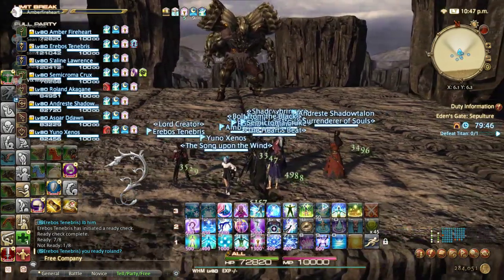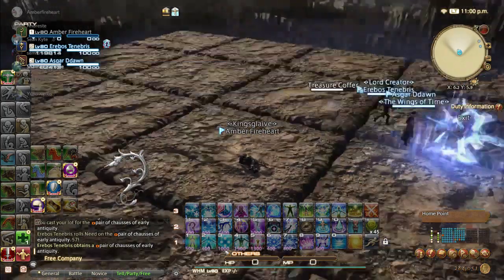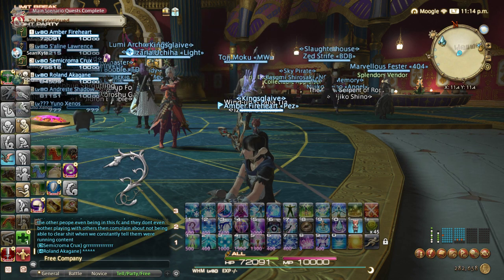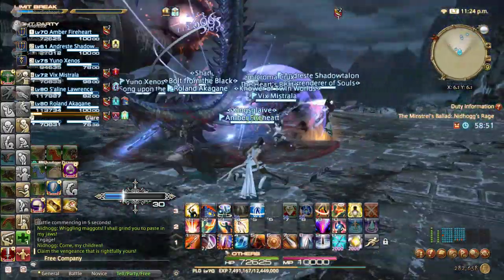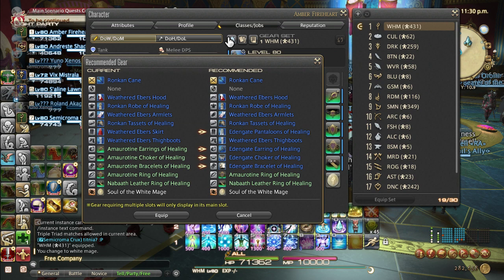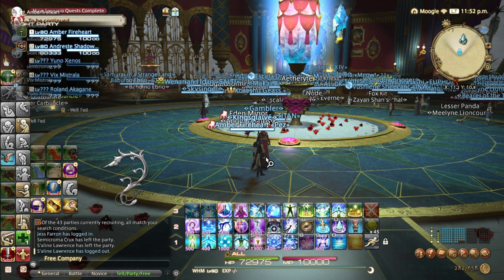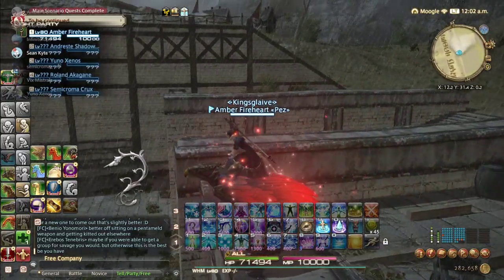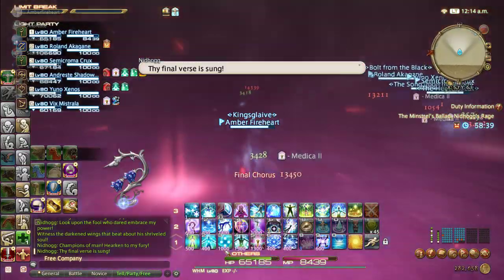Let's play final fantasy 14 shadowbringers part 21 side stuff